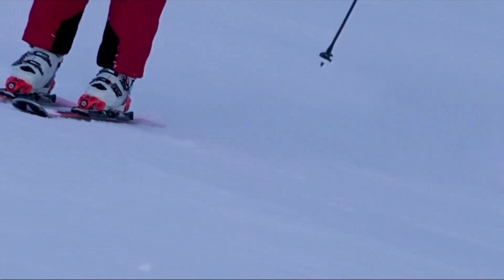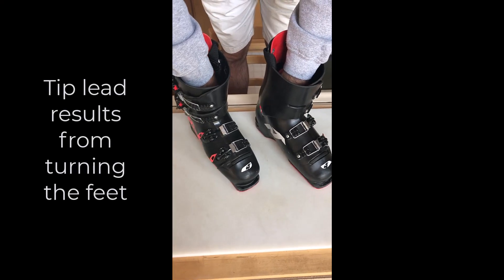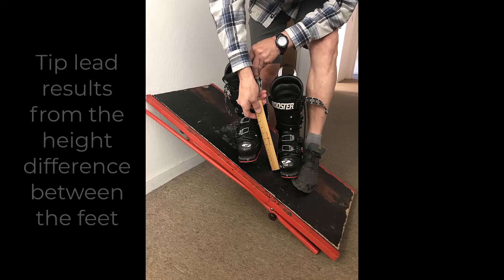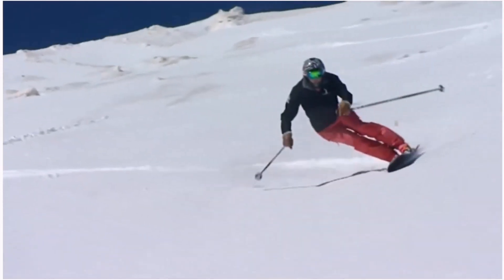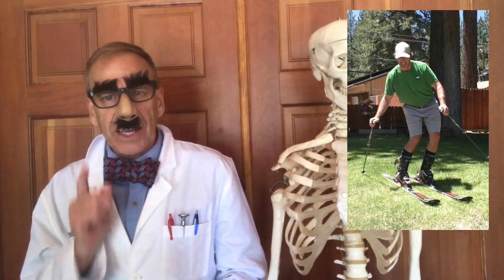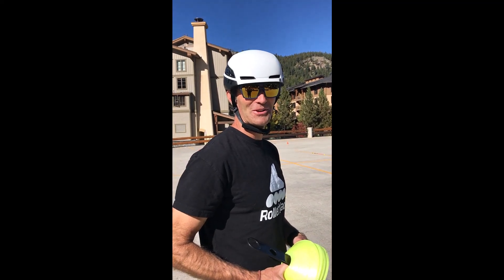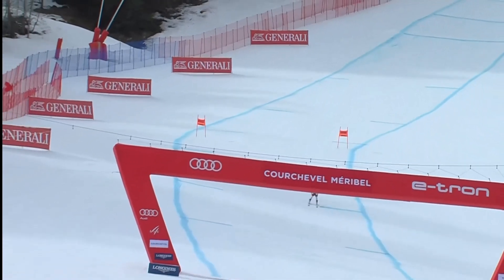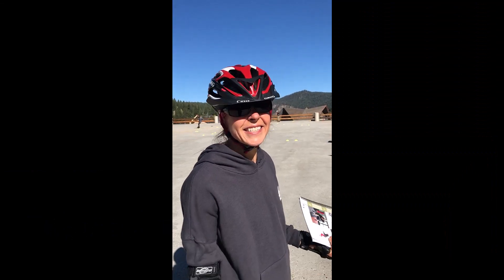T Dan and Ron Show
Tip lead, sometimes called lead change, is the horizontal component of a balanced athletic stance. See how it is the vertical height between the feet along with "equal ankle angles" that determine the amount of tip lead. The Professor will use anatomy to explain how efficient angulation is only possible via tip lead.